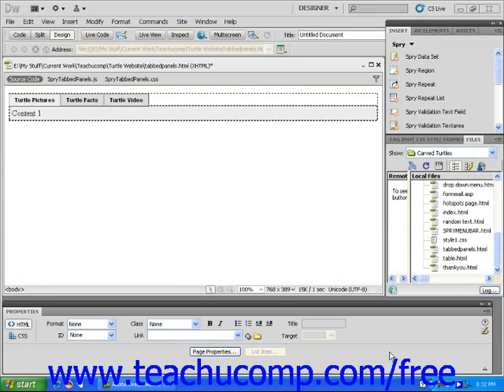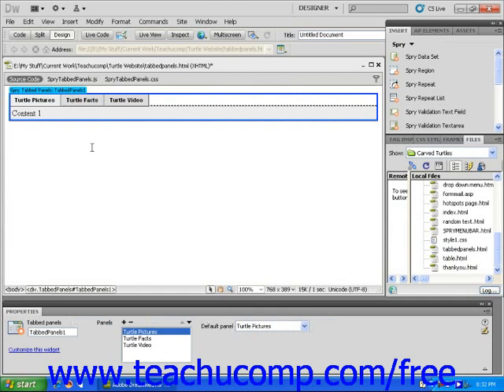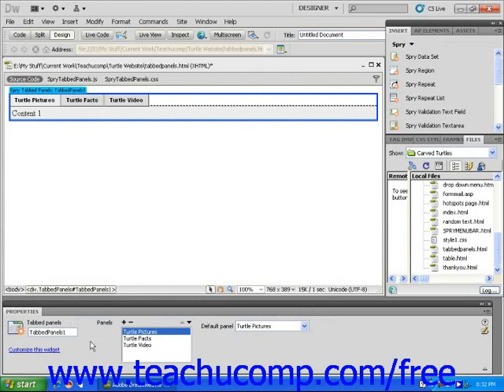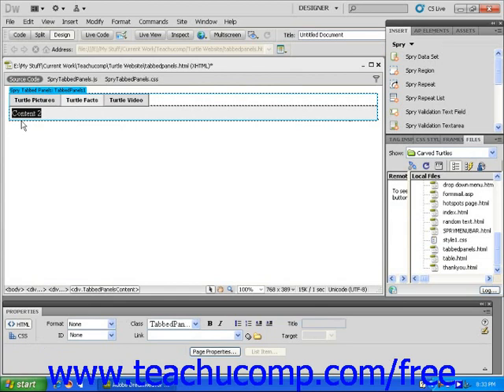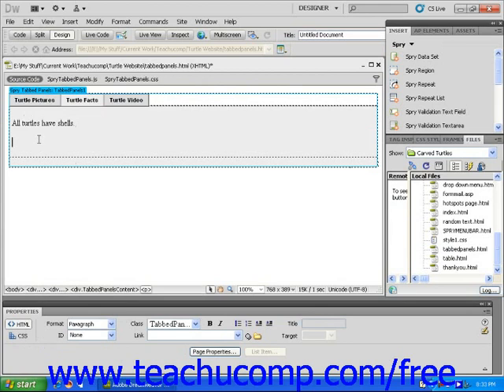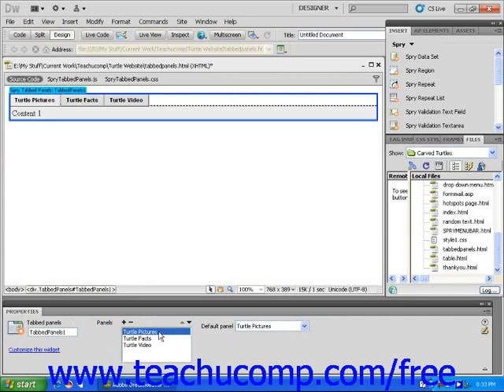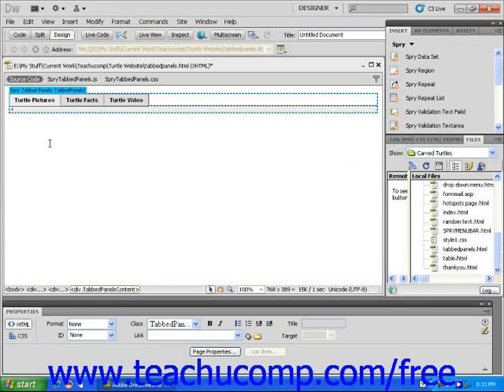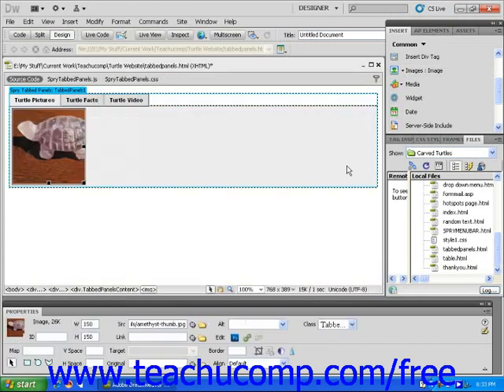Dreamweaver CS5 Tutorial Adding Content to Tabbed Panels Adobe Training Lesson 10.5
Learn how to add content to tabbed panels in Adobe Dreamweaver A clip from Mastering Dreamweaver Made Easy v. CS5. - the most comprehensive Dreamweaver tutorial available. Visit us today!